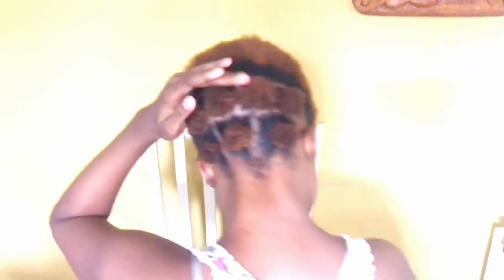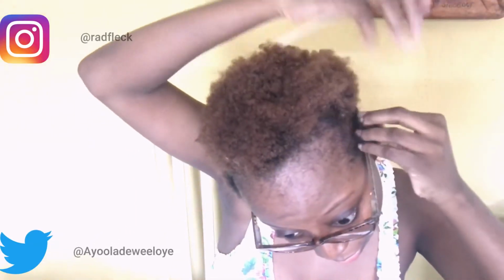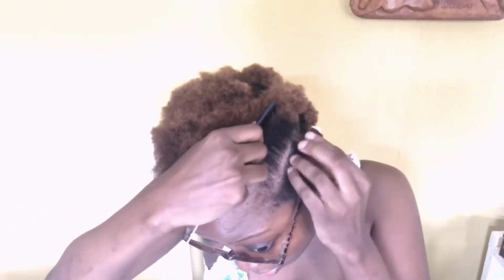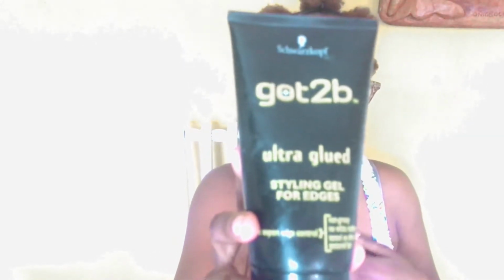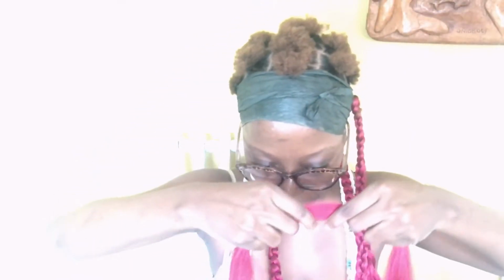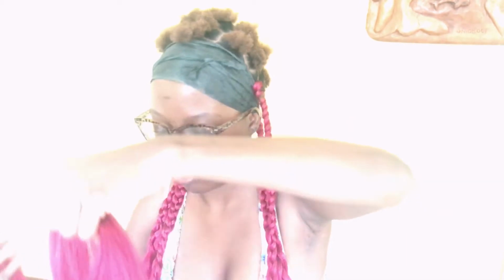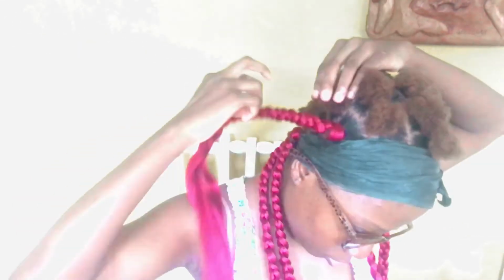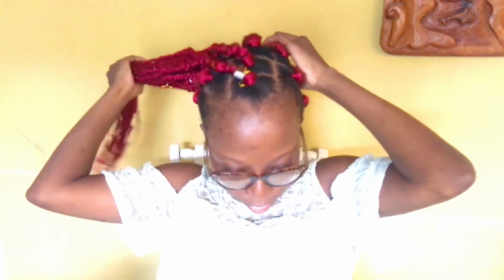HAIR TUTORIAL: How I Acheived My BOX BRAIDS Look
How I Acheived My BOX BRAIDS Look.